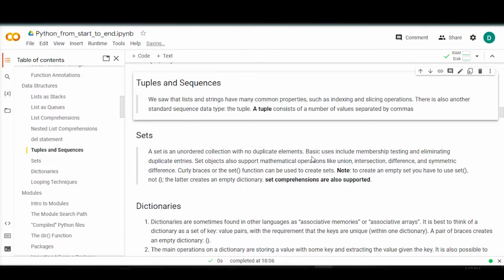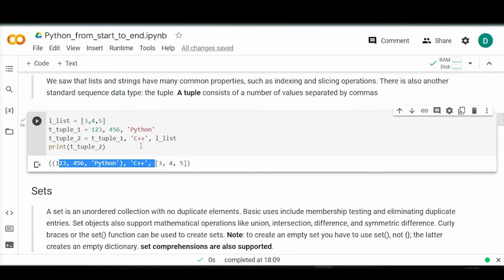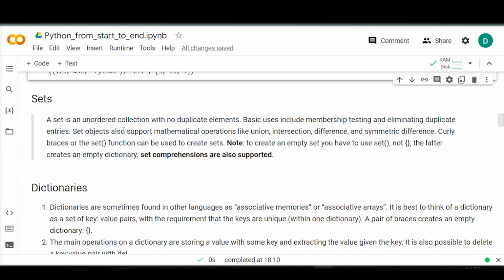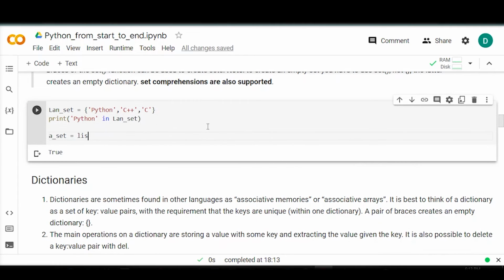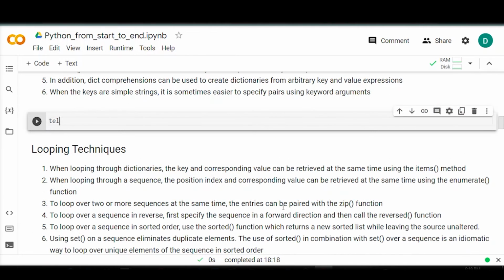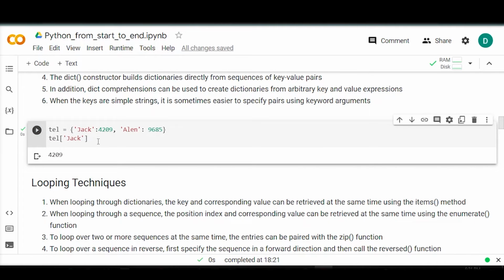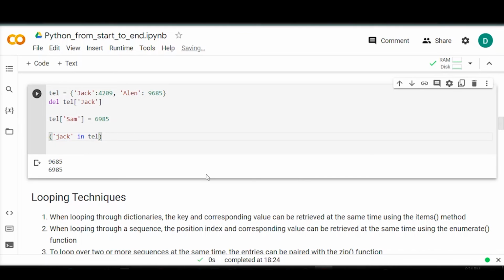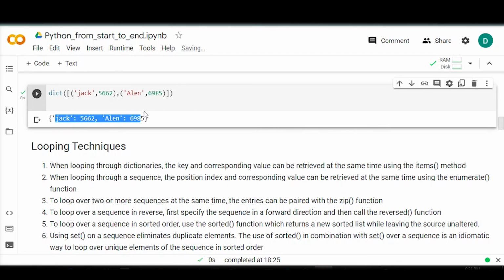17- Data Structure- Tuple Sequence, Sets and Dictionaries